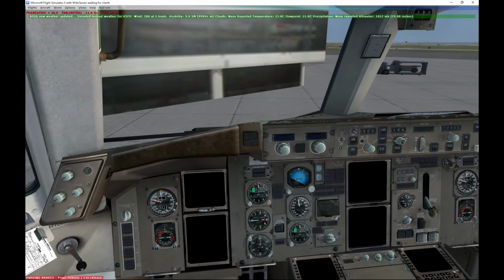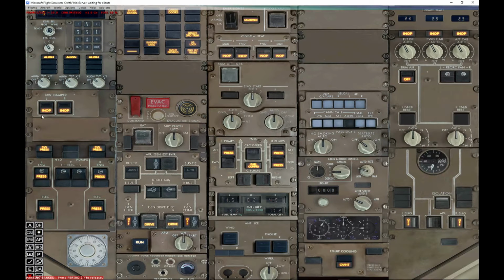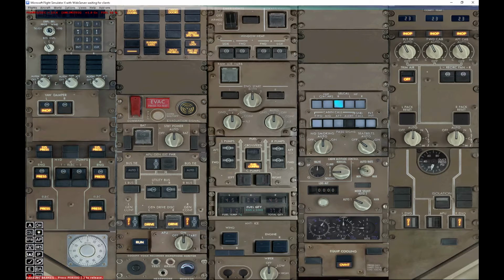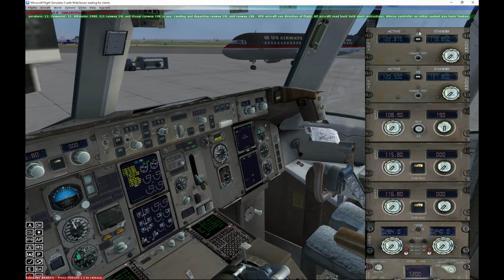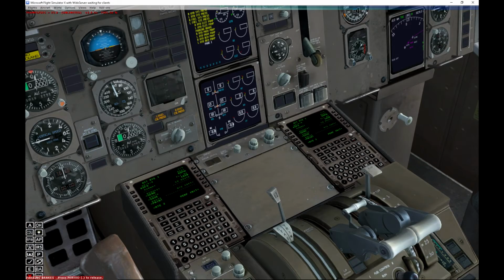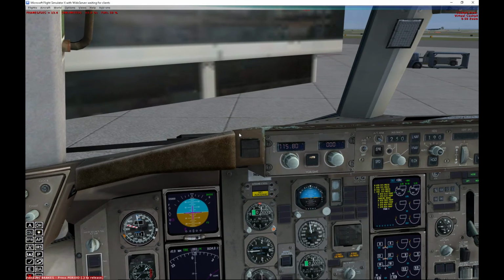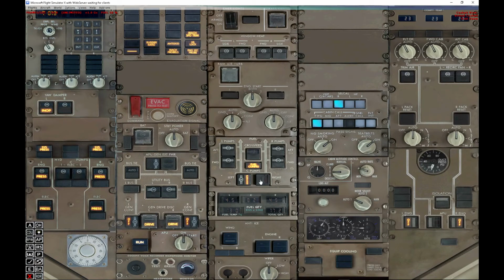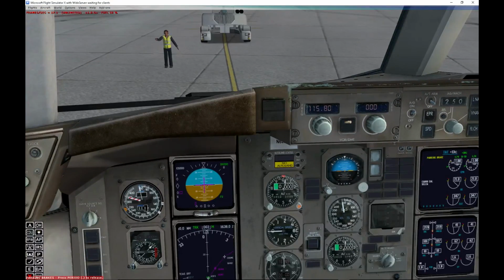[FSX Boxed] Captain Sim 757-200 Cold and Dark Start Up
A quick video detailing the  start up of the Captain Sim Boeing 757-200.  This video is missing the verification of startup activities via a checklist.  Otherwise, everything is covered.